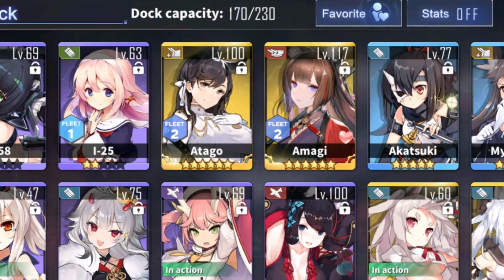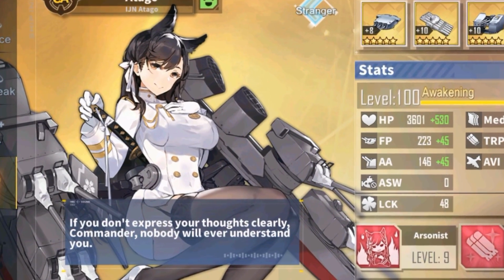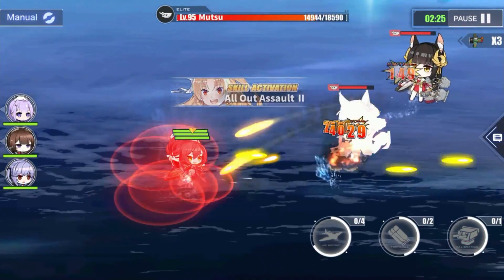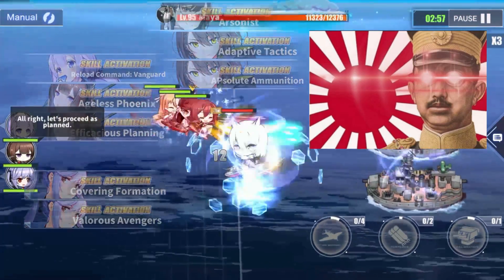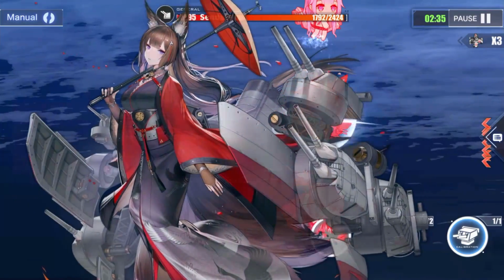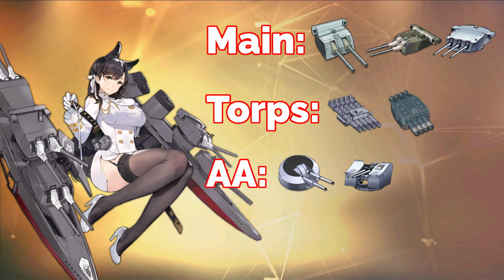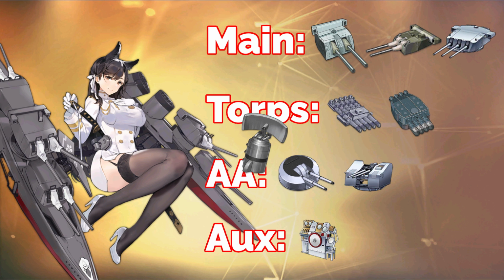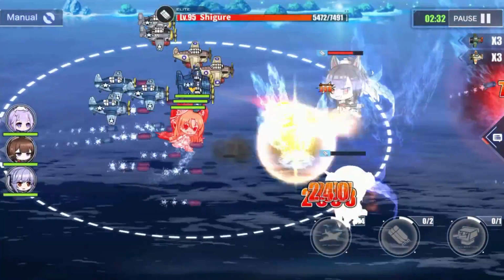The Ara Ara Onee-sama | Atago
Yeah, I didn't belive that i really would do this guide, but looks like we are here, so yeah... Have fun with the guide :P